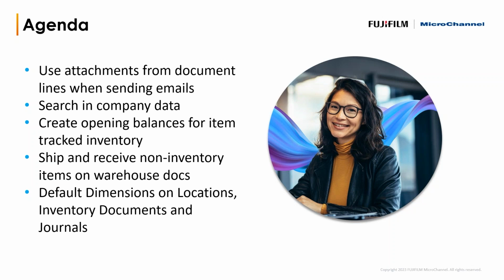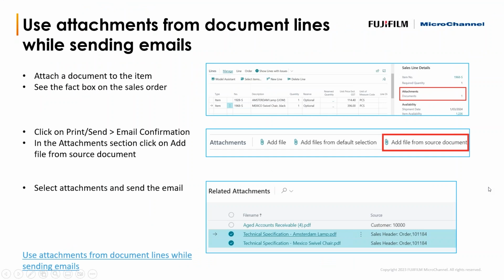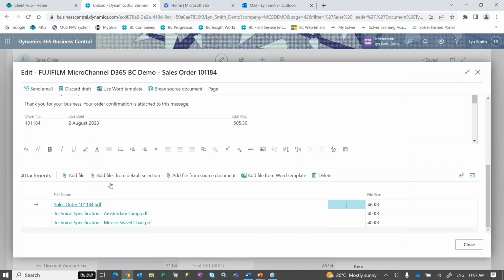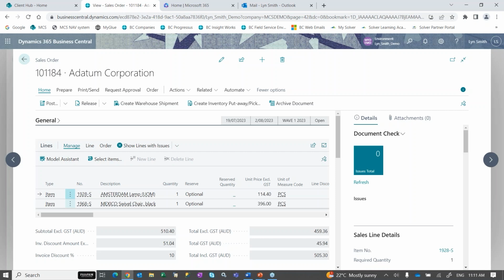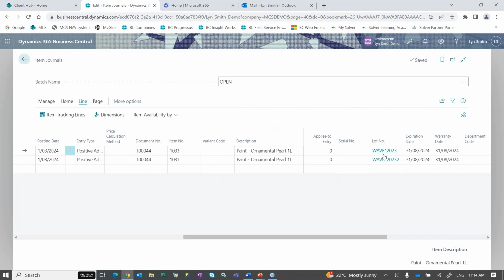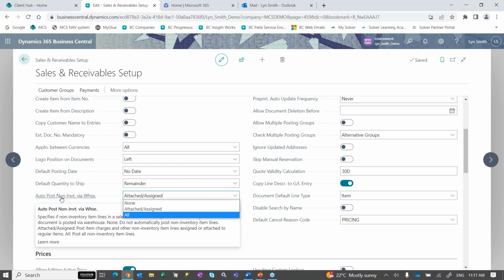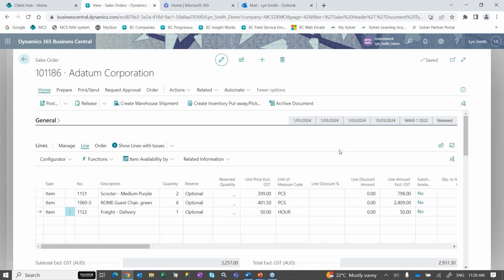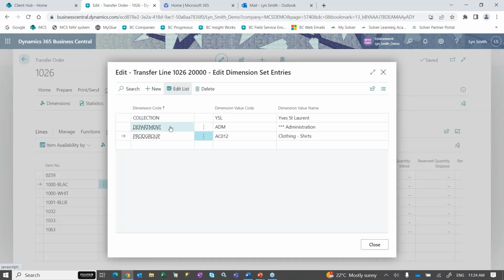Key Highlights for Dynamics 365 Business Central Wave 1 2023 (Part 2)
Watch this webinar replay for a second round of key highlights in the new release for Dynamics 365 Business Central Wave 1 2023.

Lyn Smith demonstrates select enhancements in Business Central's solution and improvements in user experience for email, company data search, opening balances and inventory.

AGENDA

• User default attachments email sent in Business Central
• Search in company data
• Easily create opening balances for item tracked inventory
• Ship and receive non-inventory items on warehouse docs
• Default Dimensions on Locations, Inventory Documents and Journals